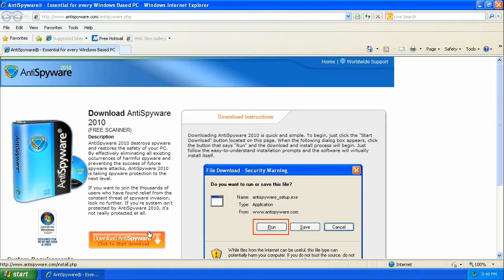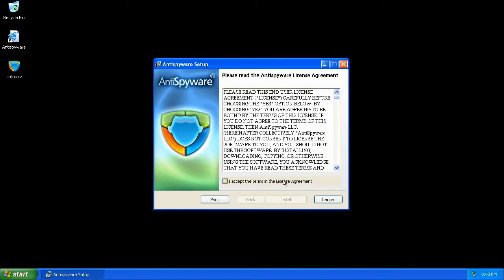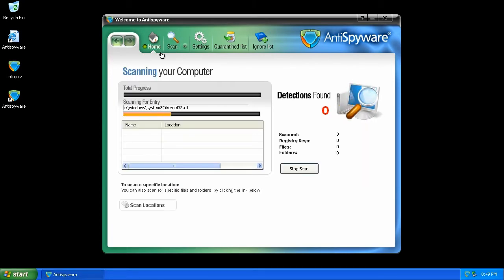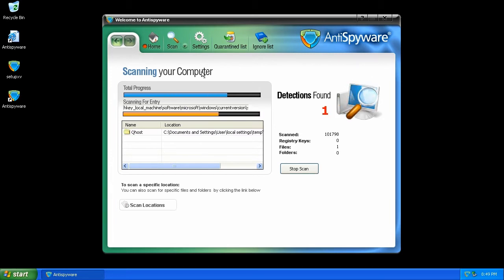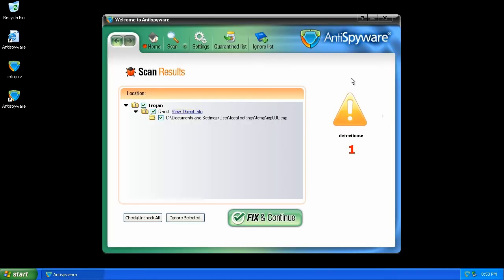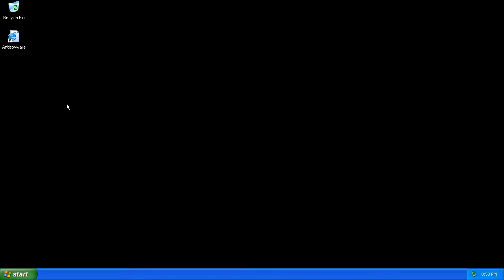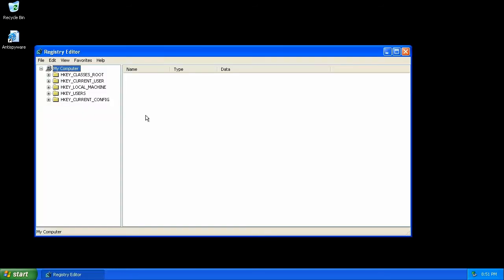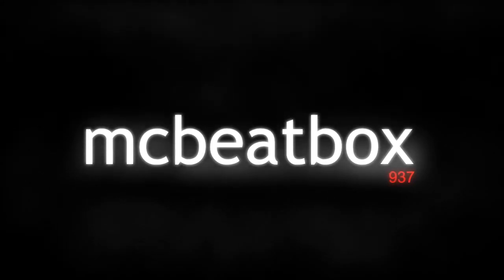Removing Antimalware 2010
This video shows how to remove Antimalware 2010. This program is one of many that acts like a fake anti-virus and tries to get you to pay. This may also be called xp malware 2010.